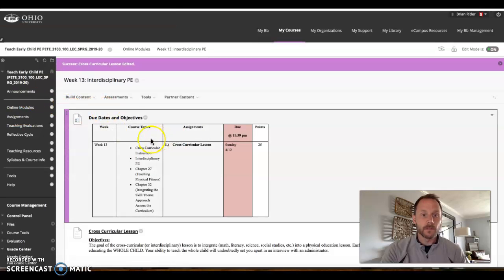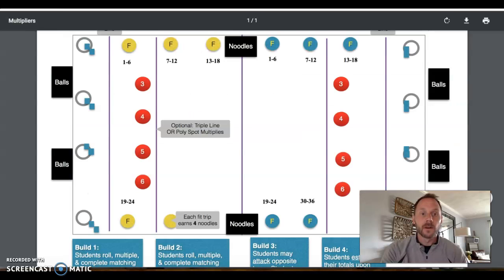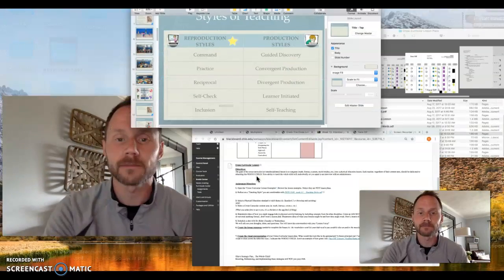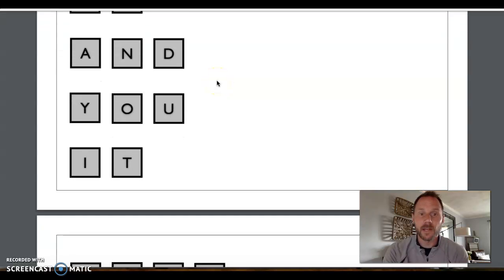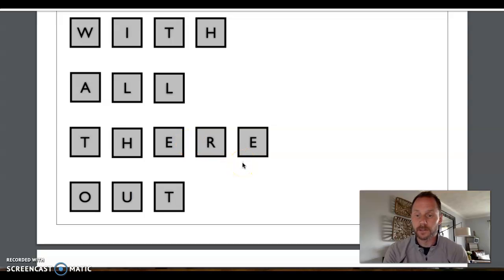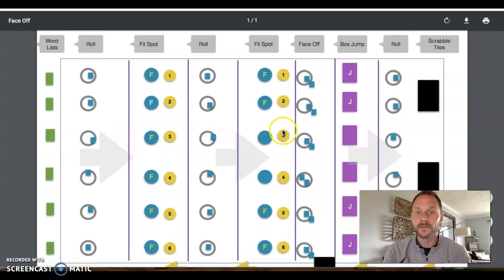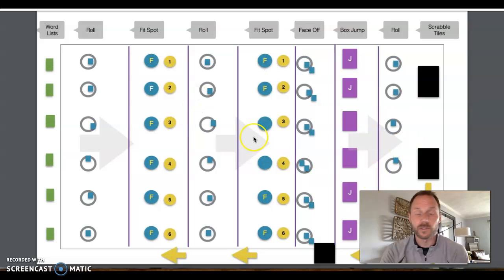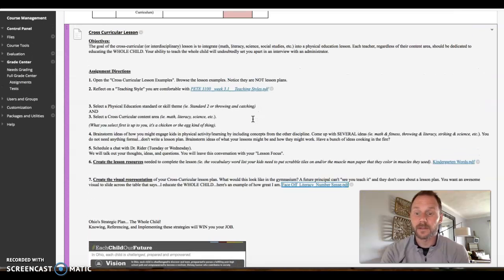PETE 3100_Cross Curricular PE Lesson Assignment